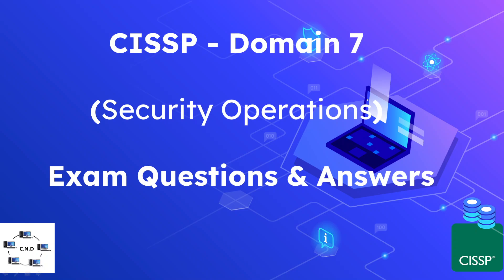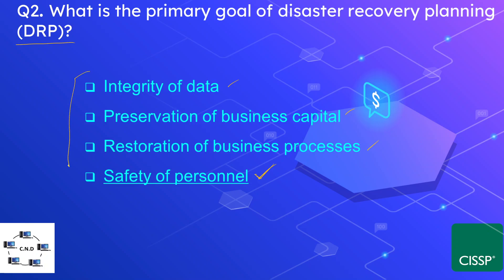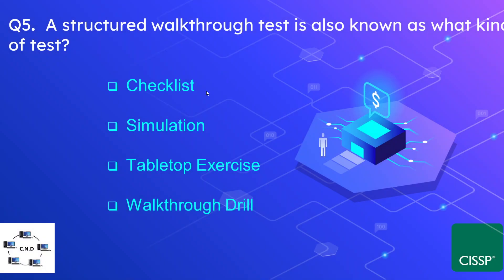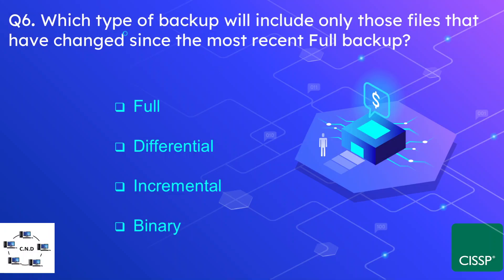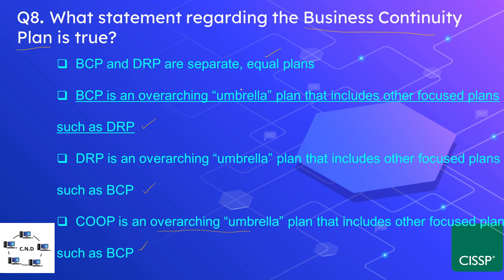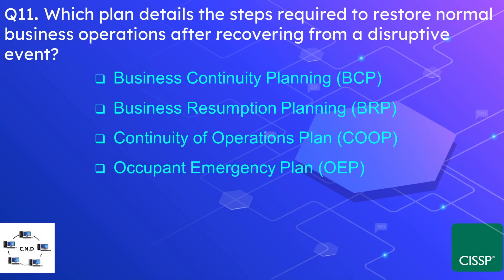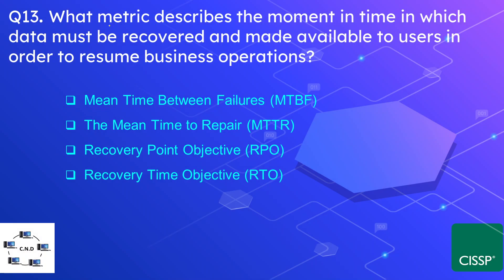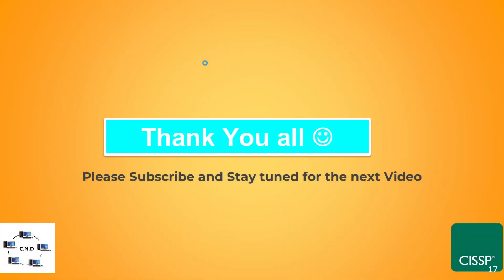CISSP Domain 7: Security Operations - Exam questions and answers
We've uploaded an updated version of CISSP videos with better insights.
This video will help you prepare for the CISSP Domain 7 Security Operations using practice questions and answers. The video will cover CISSP domain 7 -  Security Operations exam questions and answers. In this video we will share some of the most commonly asked CISSP exam questions and provides detailed answers to help you prepare for the test.

Eric Conrad CISSP Study Guid questions and answers
CISSP study guide eric conrad questions and answers
cissp sample questions pdf
cissp practice exam free
cissp practice test
best cissp practice exams
cissp exam questions and answers
ISC2 CISSP Certification Sample Questions
cissp exam questions
cissp exam preparation
cissp exam pattern
cissp exam 2023
cissp domain 7 practice questions
cissp certification exam questions
cissp certification exam
cissp certification exam 2023
cissp questions and answers
cissp practice questions